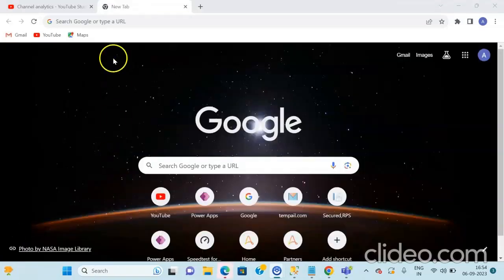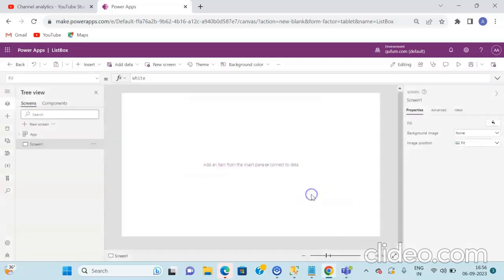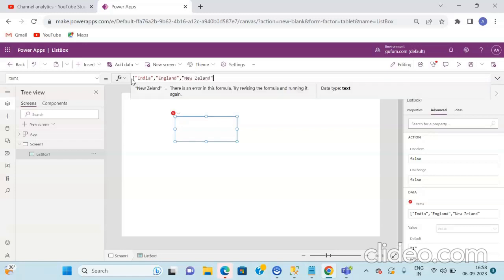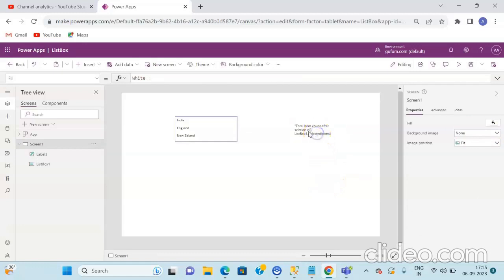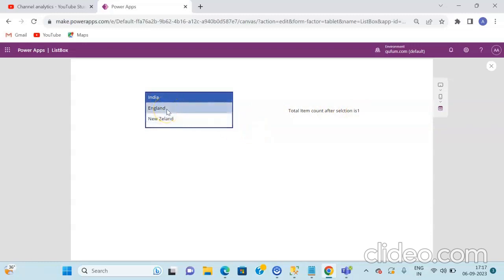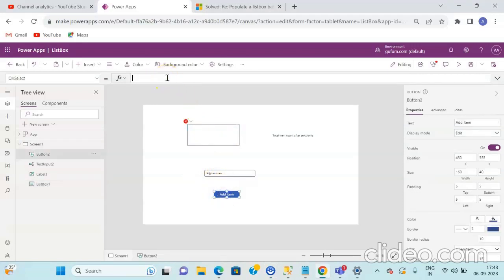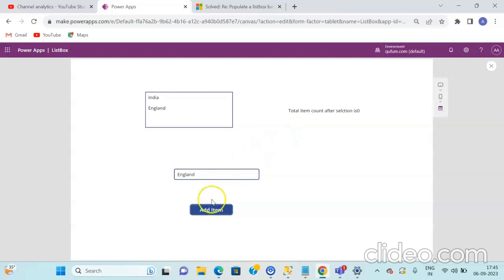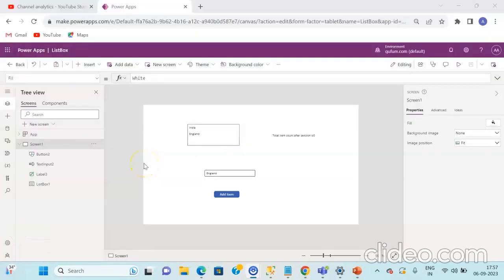ListBox Control | Add Items to List Box | Power Apps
This video demonstrates the usage of list box control or element in Power Apps. This video will also show how you can add items to the list box. If you have any queries regarding this video then you can raise your queries in the comments section and I will be happy to answer all those queries.